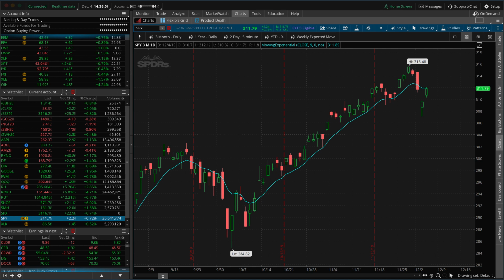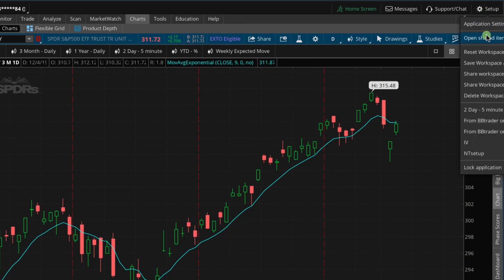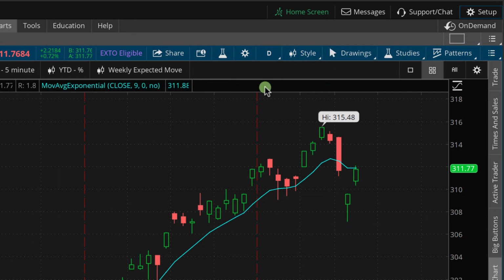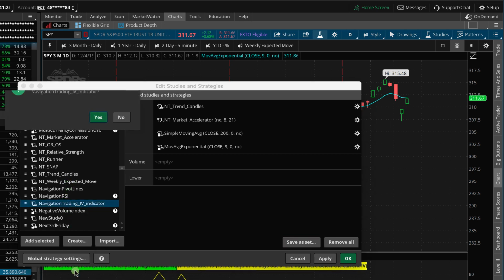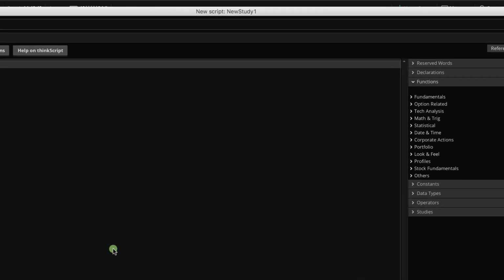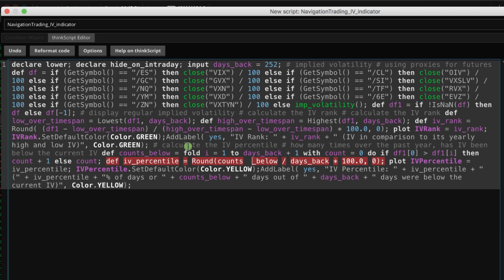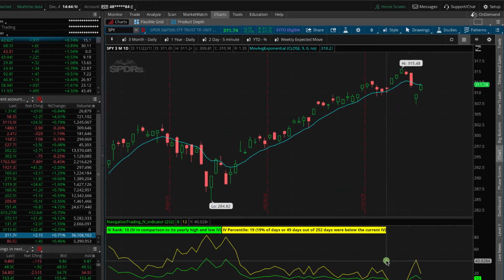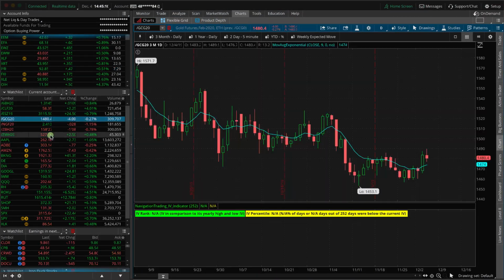How to Load the NavigationTrading Implied Volatility Indicator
Hey NavigationTraders! Thanks for purchasing our custom IV Indicator! Watch this video for instructions on how to load our NavigationTrading Implied Volatility Indicator!